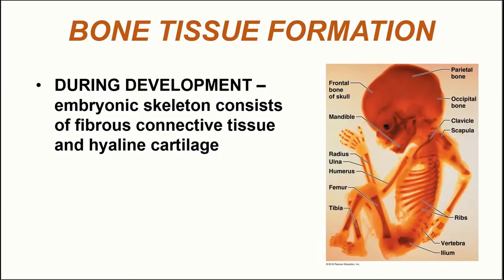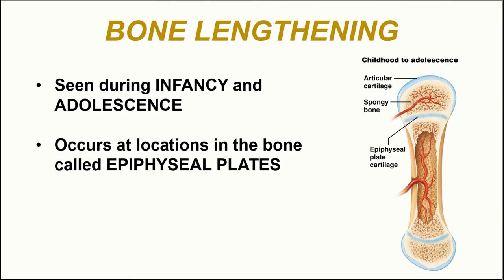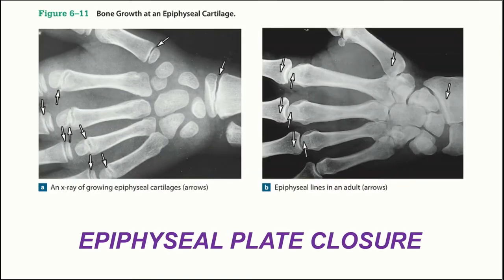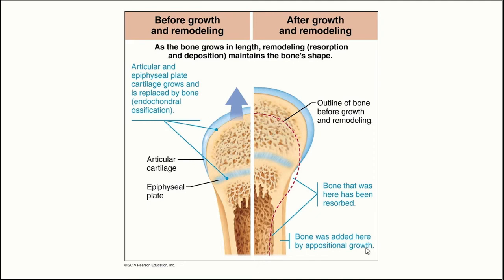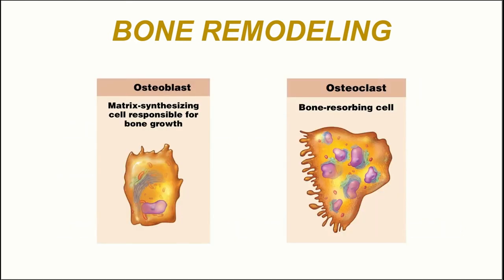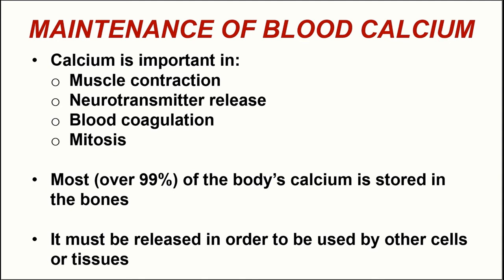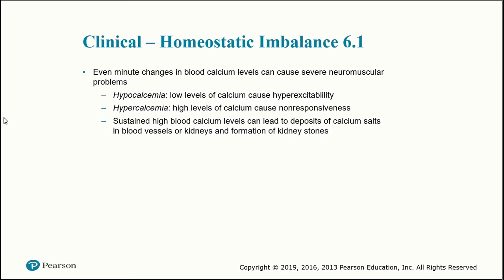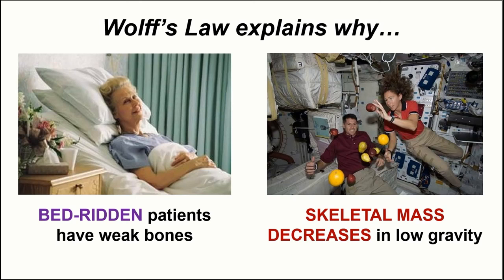BIO 168 Module 5 - Bone Tissue Formation and Remodeling